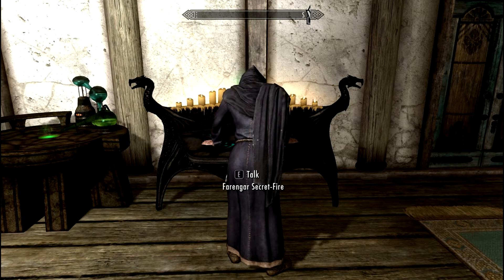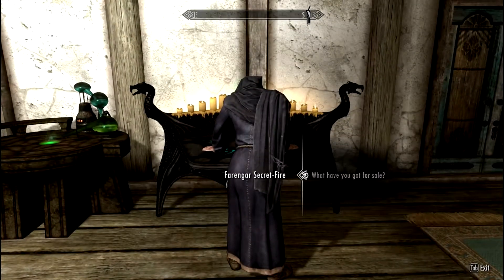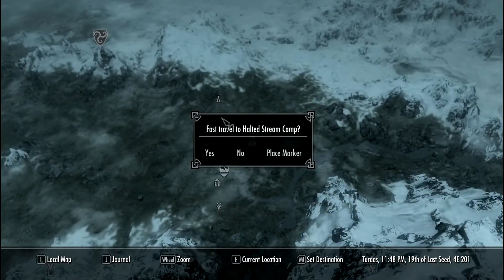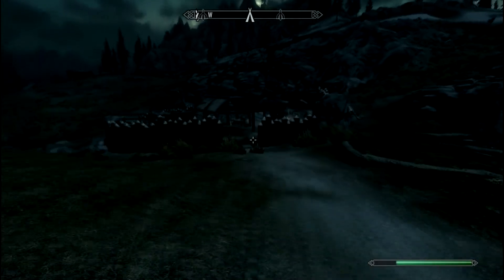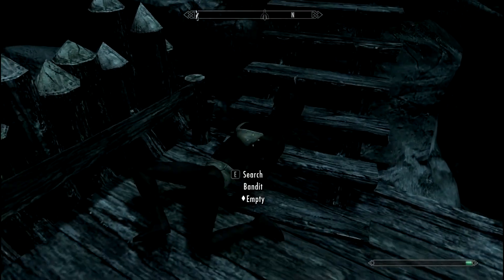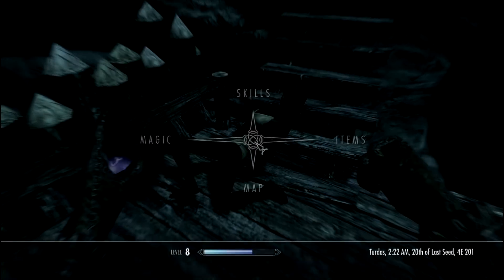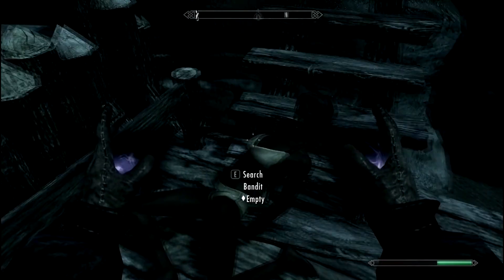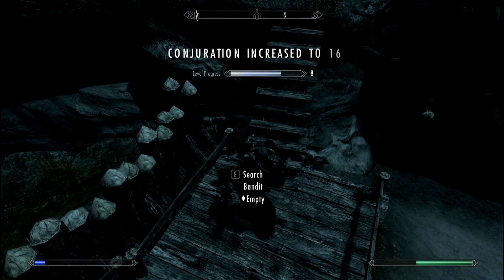Skyrim: The fastest way to level up conjuration skill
1. Find a dead body of a bandit.
2. Put on appropriate armor to help cast soul trap.
3. Cast soul trap repeatedly on dead body.